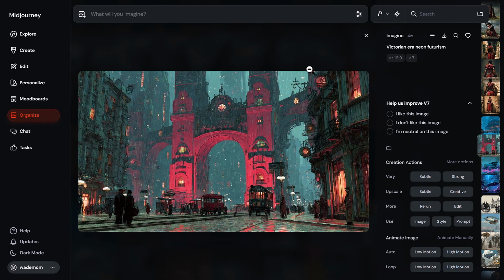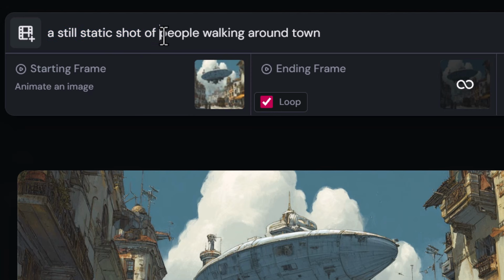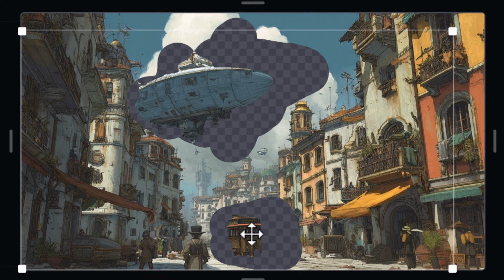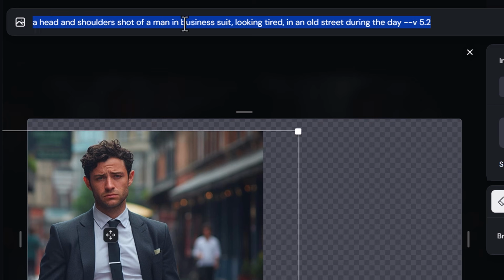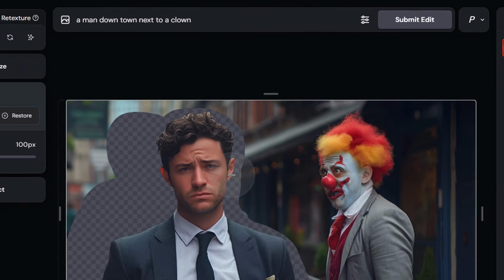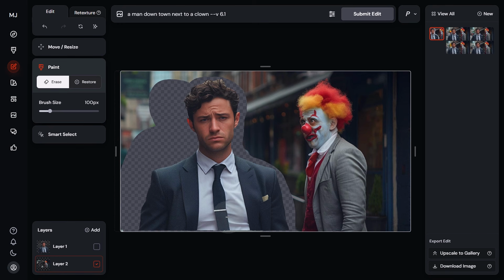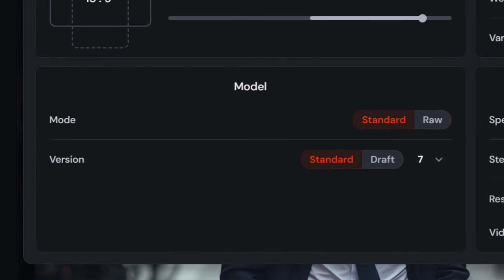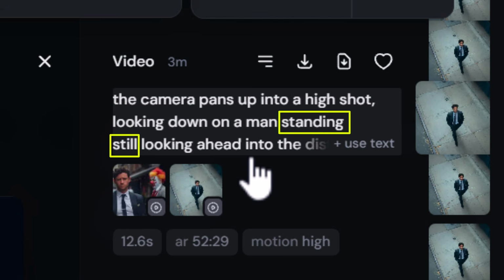Get better CAMERA CONTROL for Midjourney AI Video!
In this Midjourney video tutorial, I show you how to get better camera control in your AI videos using prompt tips & the Midjourney image editor.

Over 1000 Midjourney styles you can try!

Over 100 Midjourney Moodboards you can try!

// TIMESTAMPS

0:00 - Intro and what we can do with Midjourney Video & the Editor
0:53 -  Midjourney AI Video Updates
2:07 - Building a Prompt for better AI Video Camera Control
3:58 - Using the Midjourney Editor to create a Static shot (no camera movement)
9:41 - More ways to use the Midjourney Editor for AI Video & creating a sequence of shots
17:49 - Using Consistent Characters in the editor to create movement in a shot
21:08 - Changing camera angles within an AI Video shot